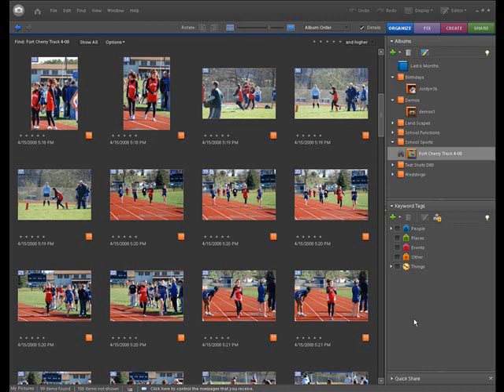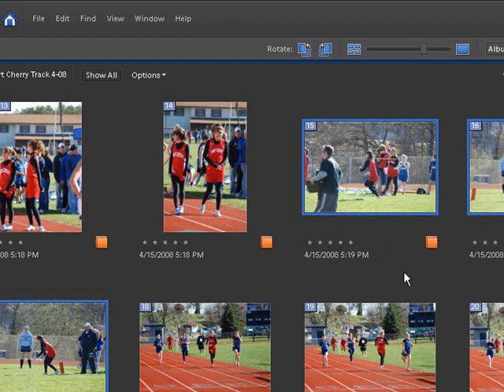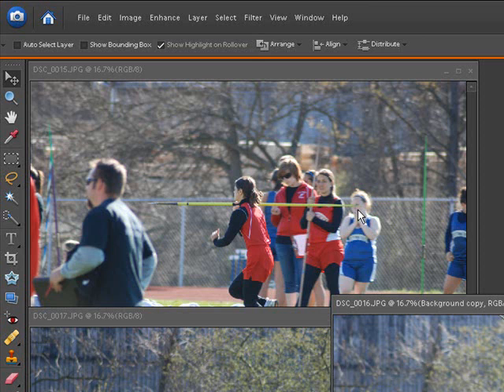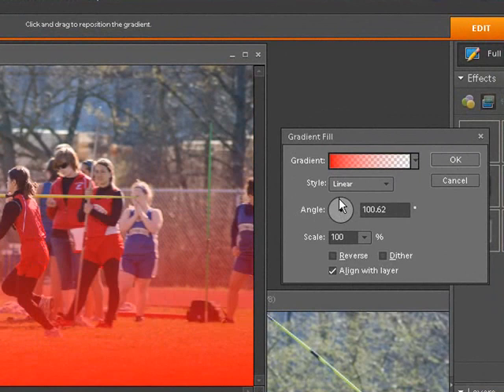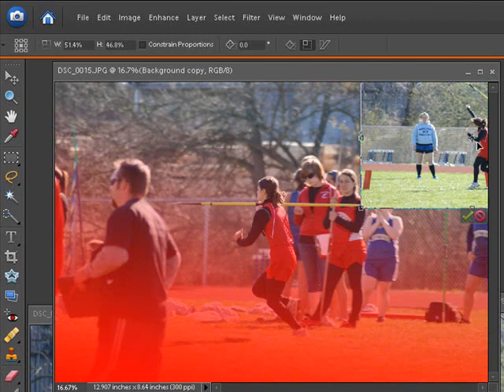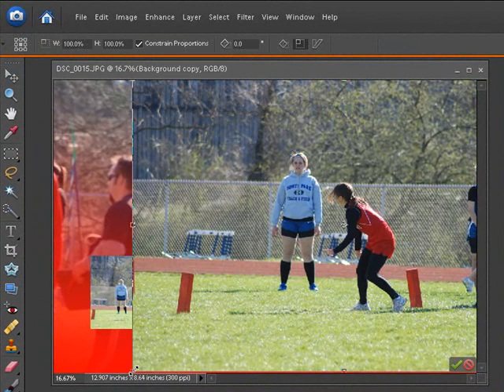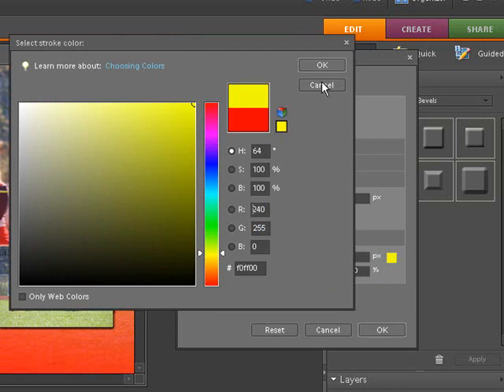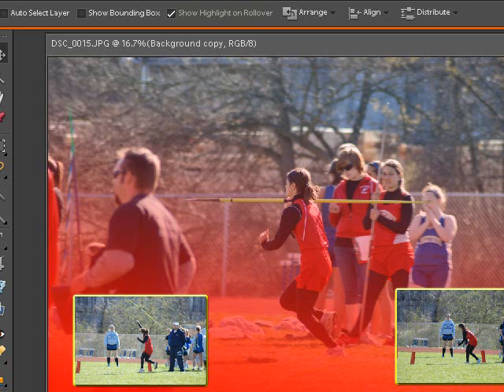Photoshop Elements 6 Collage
In this video you will learn an easy way to create a collage from your best pictures.